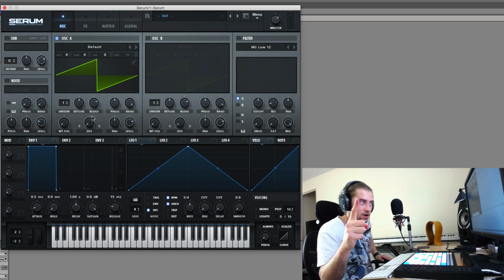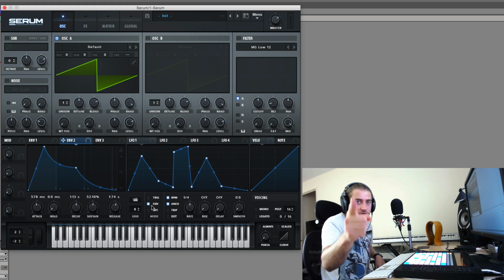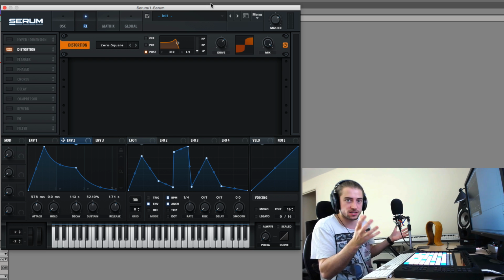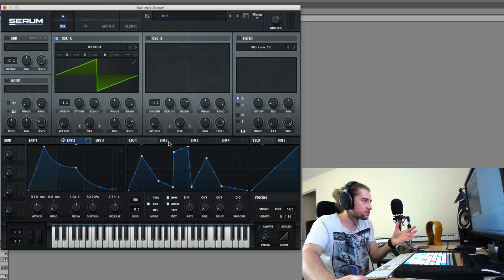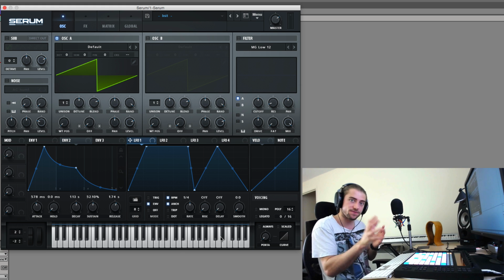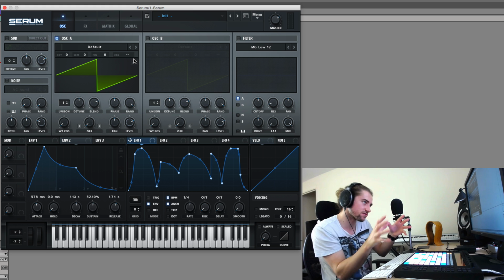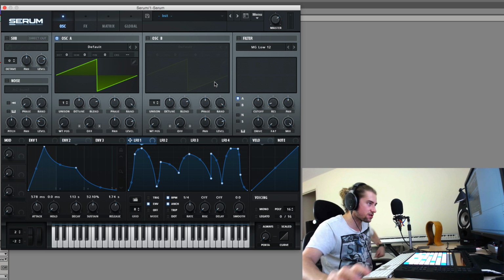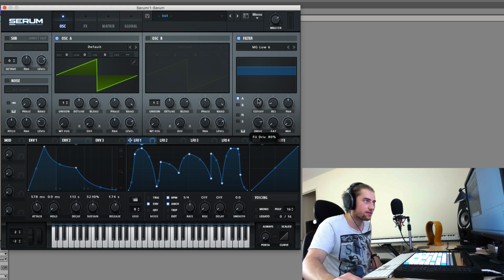3 Things I Wish Serum Had